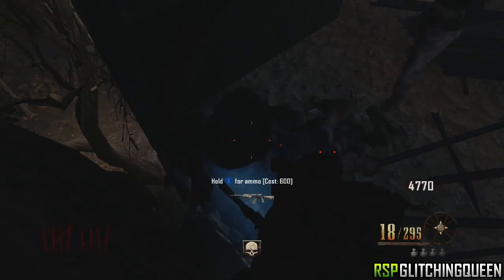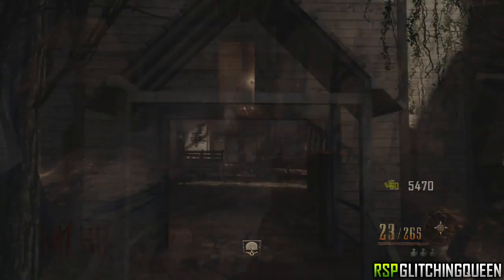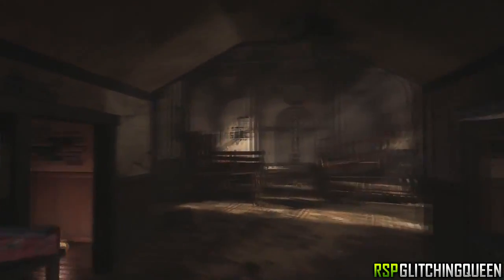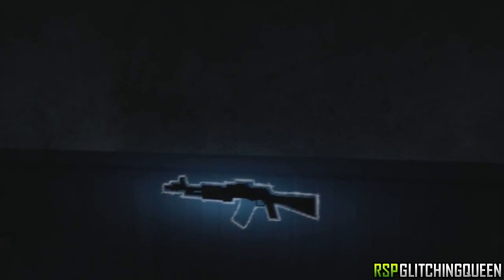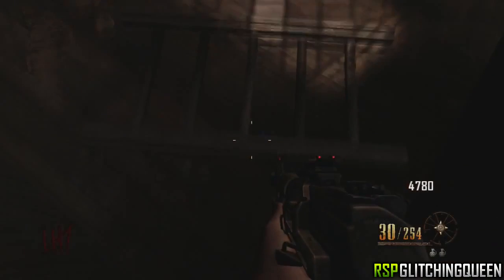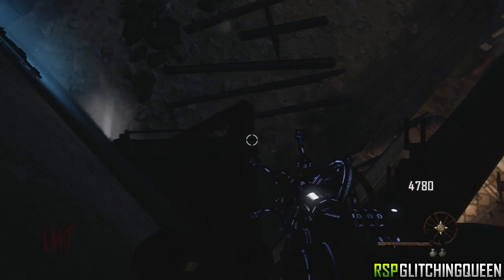Buried Zombies Glitches After Patch: TRUE Unlimited AN 94 AMMO : BO2 Buried Zombies Glitch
Never miss a Black ops 2 Zombie glitch by liking our Facebook

Song: Paul Atrocity - We going on